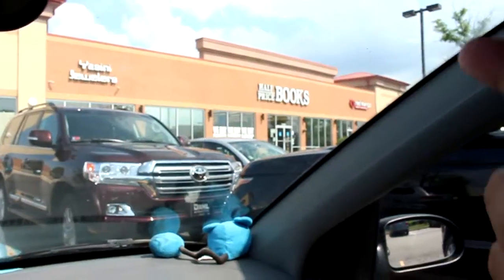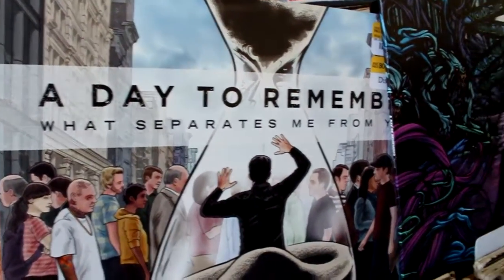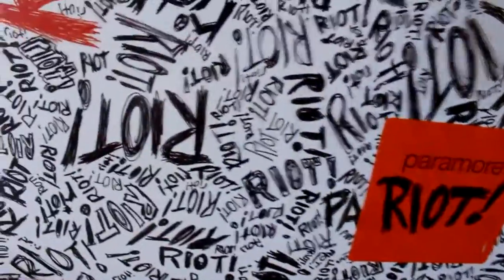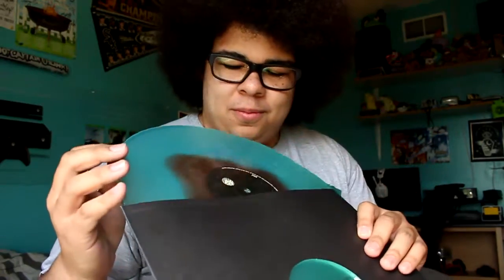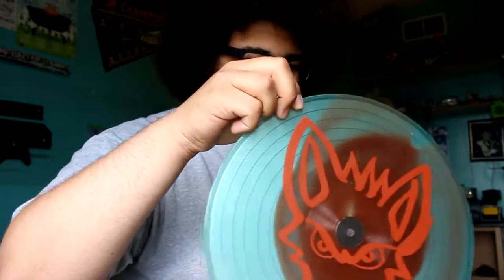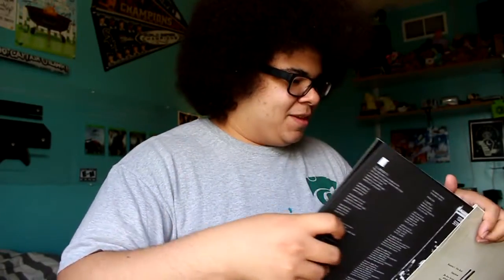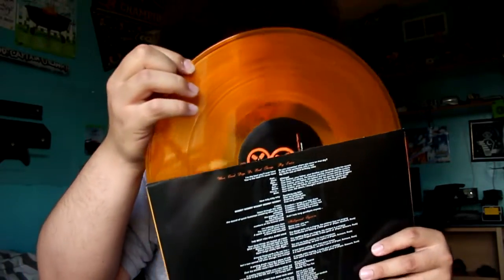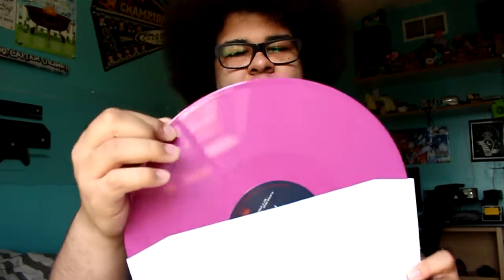SHOPPING FOR VINYL #2: WITH PICKUPS!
super sick no sleep pickups.
leave some love if you enjoyed

HEADPHONE USERS TURN IT DOWN OR YOU WILL DIE